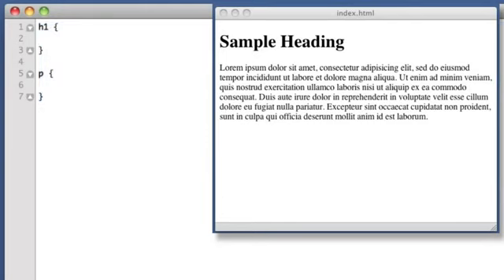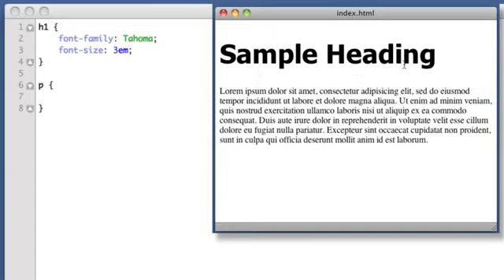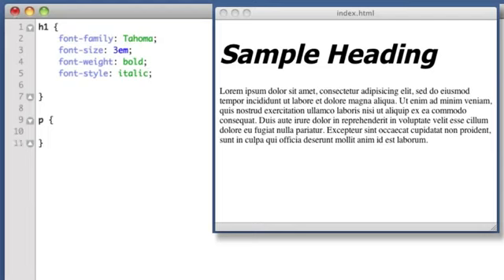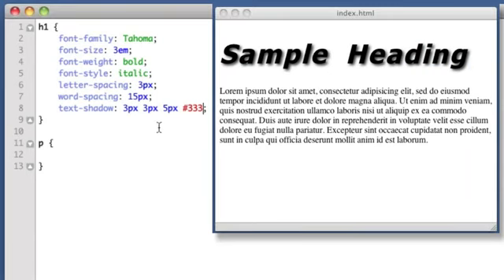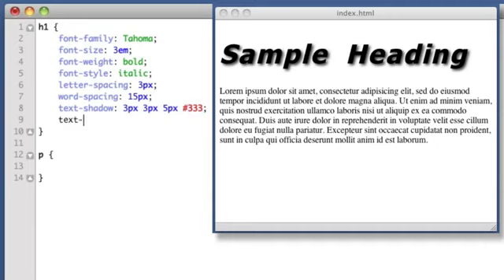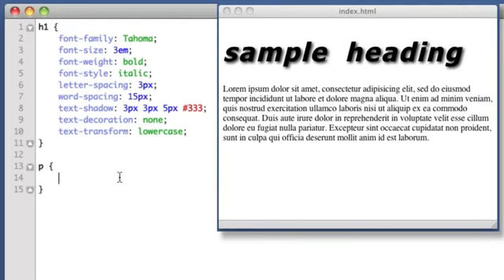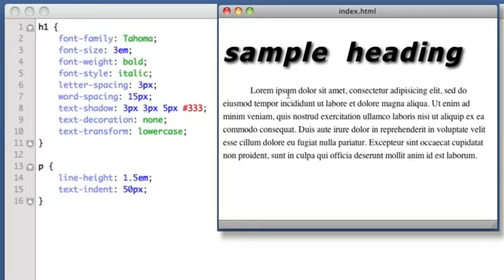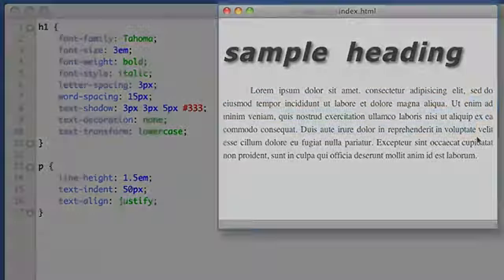CSS Typography Change Font, Size, Spacing & more